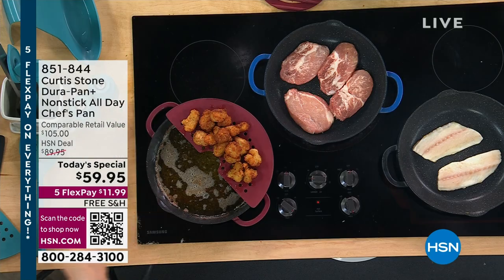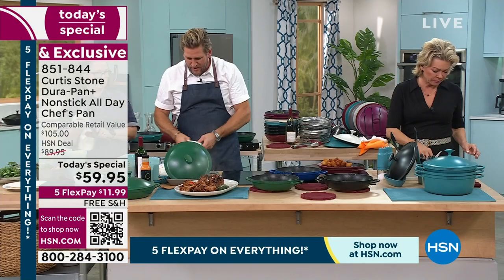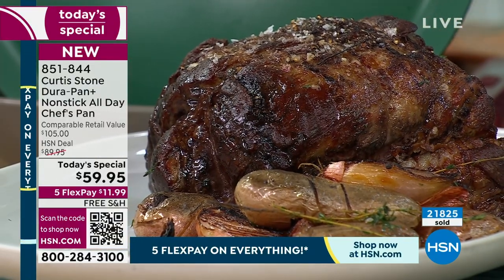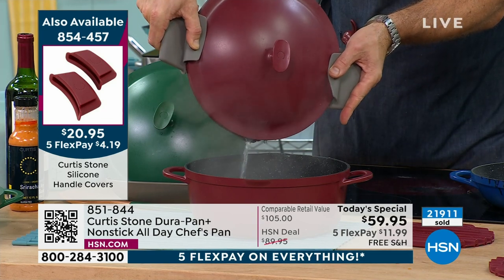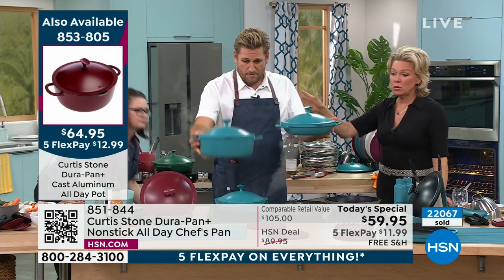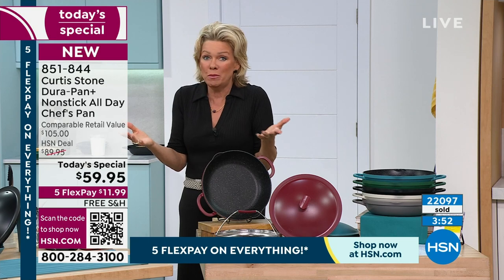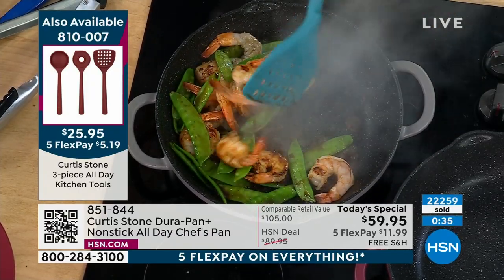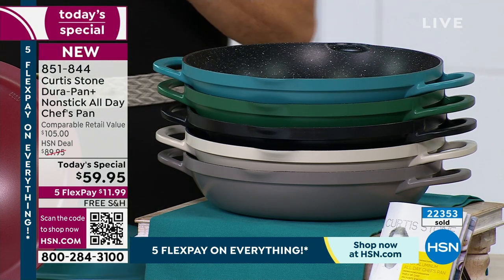Curtis Stone DuraPan+ Nonstick All Day Chef's Pan with S...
Curtis Stone DuraPan+ Nonstick All Day Chef's Pan with Steamer   Tool
Fry, saut and simmer with this cast aluminum pan that lets you do it all. Both stovetop and oven friendly, Chef Curtis' All Day Chef's Pan will cook your food to perfection, thanks to the cast aluminum construction and DuraPan+ nonstick technology. With just a twist of the cast aluminum lid, two straining options align with the builtin pour spouts to easily strain soups, sauce, or pasta water. Braising dots on the lid help keep food moist by collecting evaporated water, oils and juices that drip back down, ensuring a juicy feast. You'll get the steamer basket and wooden spatula, plus 11 recipes to get you started creating right out of the box.

    All Day Chef's Pan
    Steamer basket
    Spatula